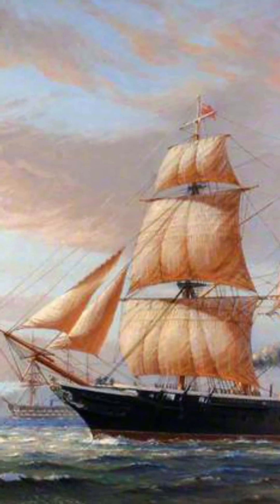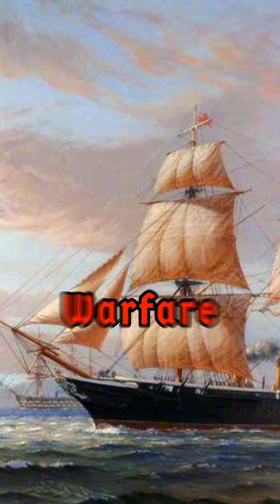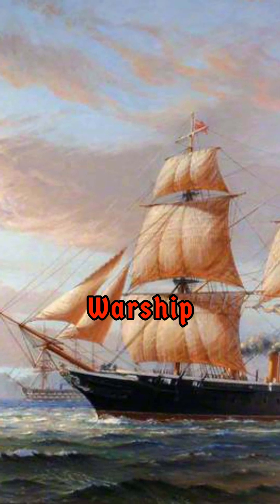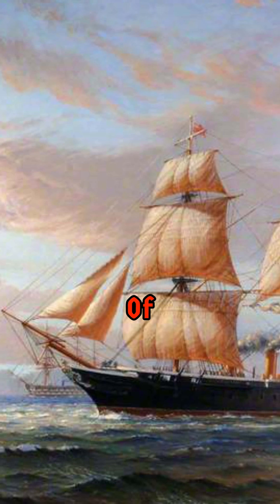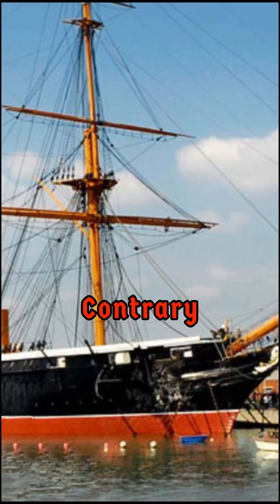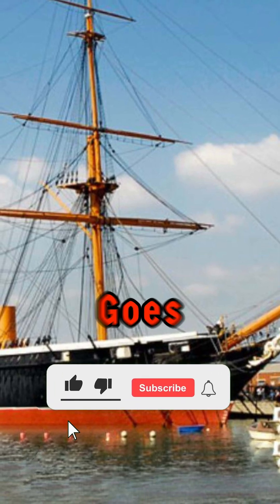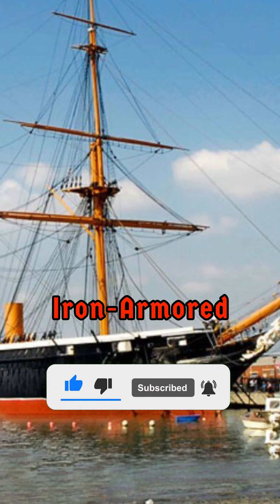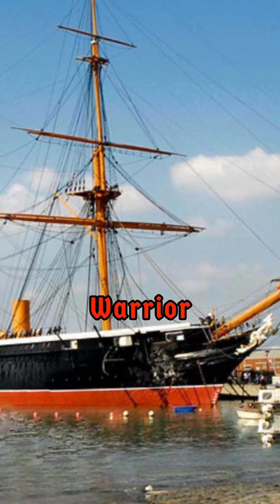HMS Warrior: The Ironclad That Redefined Naval Power - December 29, 1860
Launched in 1860, the HMS Warrior was Britain’s first oceangoing ironclad warship, a marvel of engineering that pushed the boundaries of naval power. Stretching 420 feet and armed with 40 cutting-edge cannons, she was the fastest and most formidable ship of her time. Her iron hull, lighter than wood, gave her unmatched speed and agility, while her fearsome firepower included molten iron-core projectiles capable of devastating enemy ships.

Although Warrior never saw combat, her influence was undeniable, marking the transition from wooden ships to modern steel warships. After decades of service and a period as an oil hulk, she was restored in 1987 and now resides in Portsmouth as a museum ship, alongside the legendary HMS Victory and Mary Rose. Dive into the history of the ship that changed naval warfare forever.